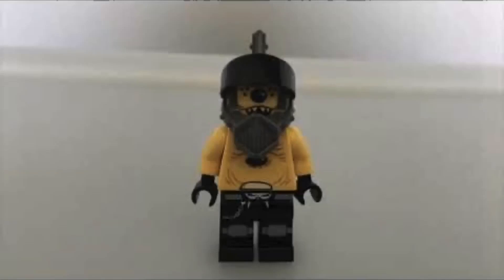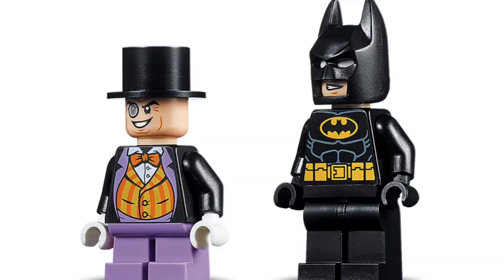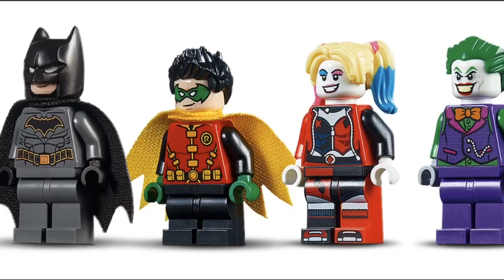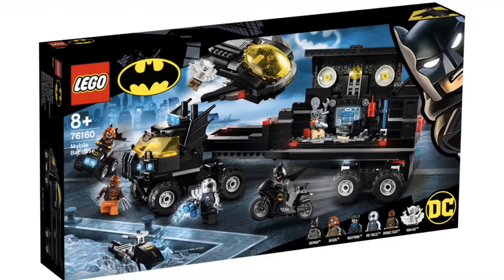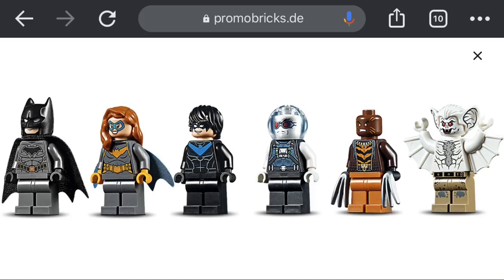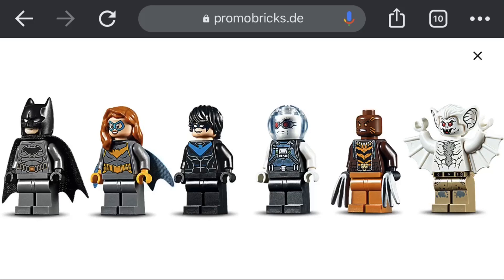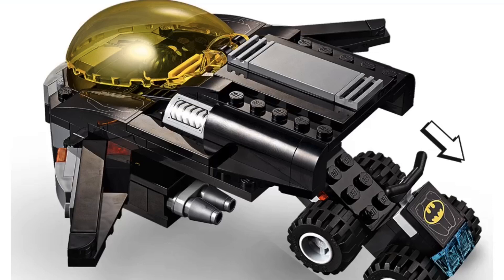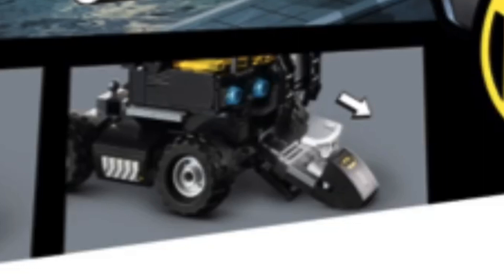The LEGO Batman 2020 Summer Set Pictures Are In........Most of My Predictions Were Right!!!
Thanks again to Promo Bricks and Ashnflash!